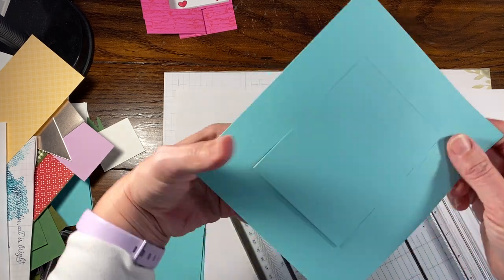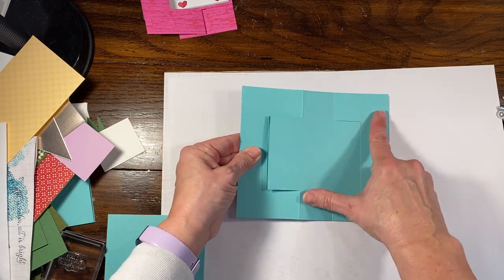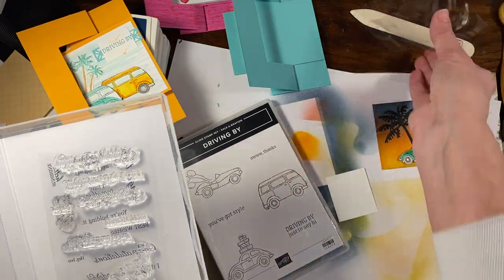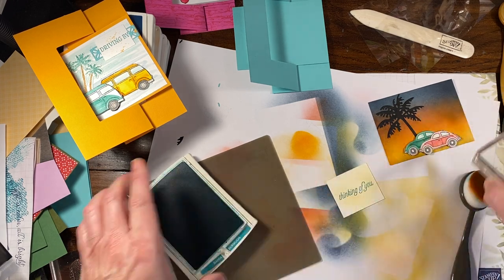Sale A Bration: Driving By! Swing Fold card, Stampin' Up!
HOST CODE: NSVYCQNZ